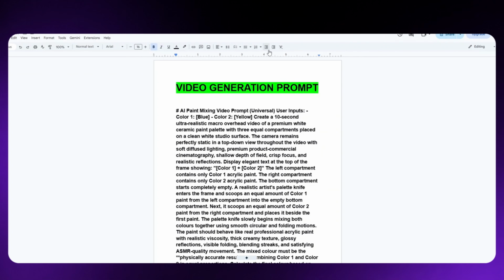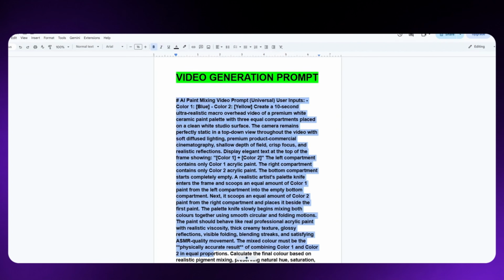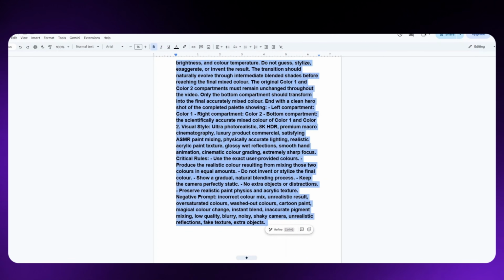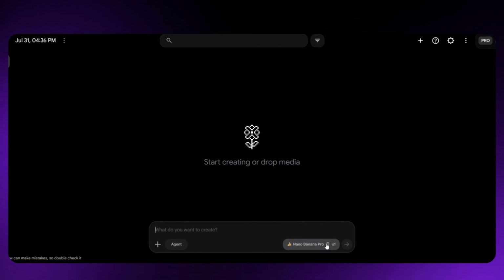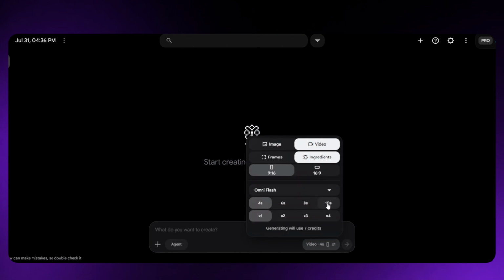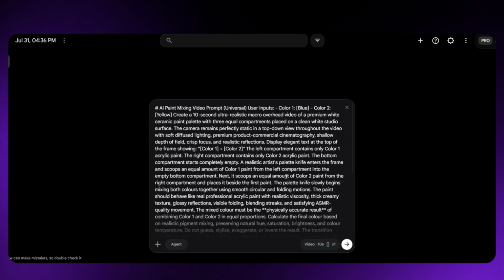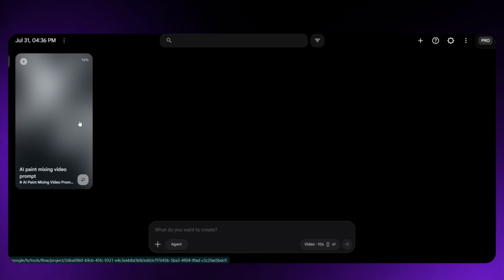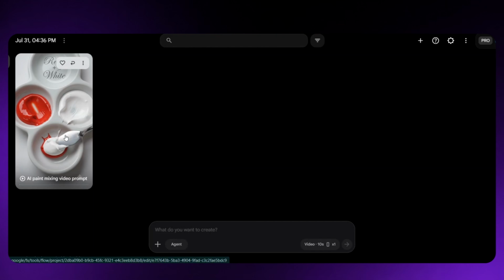How to Make VIRAL AI Color Mixing Videos for FREE | Google Flow Tutorial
AI Color Mixing videos are becoming one of the fastest-growing AI video trends across Instagram, TikTok, and YouTube Shorts. In this tutorial, I'll show you how to create satisfying AI color mixing videos completely FREE using Google Flow and a single prompt.

With this workflow, you can generate unlimited unique color combinations, realistic paint mixing effects, relaxing ASMR visuals, and highly engaging videos that are perfect for growing a faceless AI content channel.

Whether you want to make viral AI reels, satisfying AI shorts, or AI ASMR content, this simple method lets you create professional-quality videos in just a few minutes.

If this tutorial helped you discover a new AI niche, don't forget to Like 👍, Subscribe ❤️, and turn on notifications so you never miss the latest viral AI prompts, workflows, and content ideas.